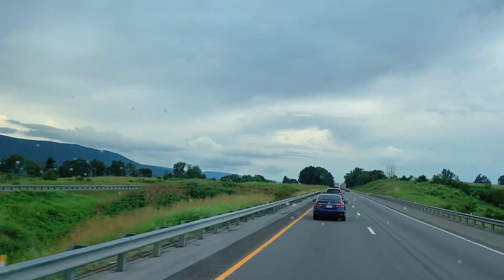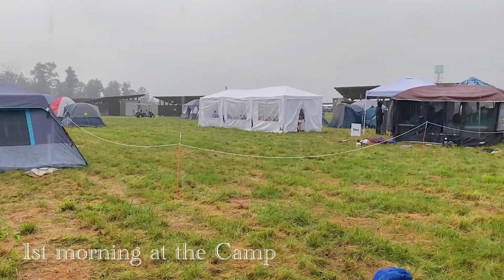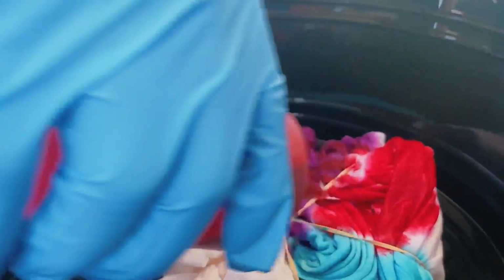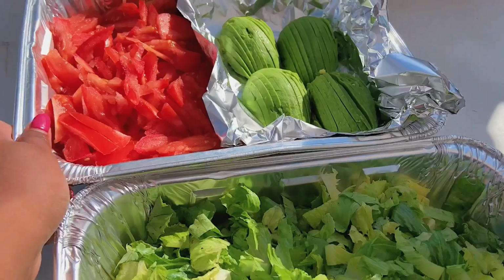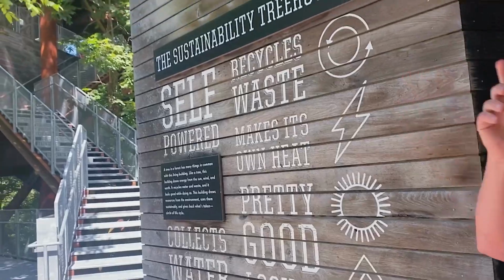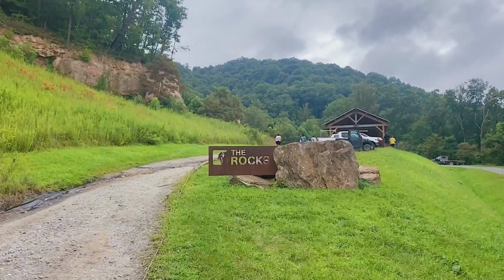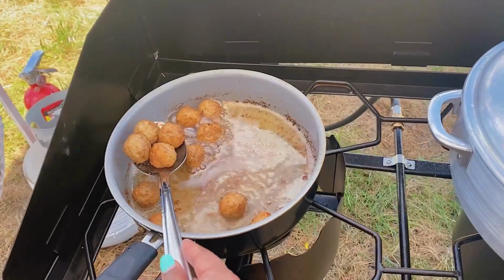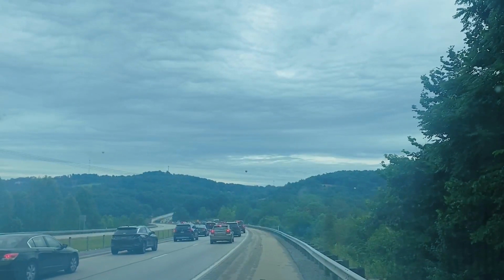WEEKEND CAMPING TRIP WEST VIRGINIA | BIKING | CAMP FOOD | WEST VIRGINIA DRIVE | BEST CAMPING TRIP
West Virginia weekend Camping trip was so much fun would definitely go back to Summit Bechtel Reserve.

I enjoyed all the activities they offer, Check out their website for more details.